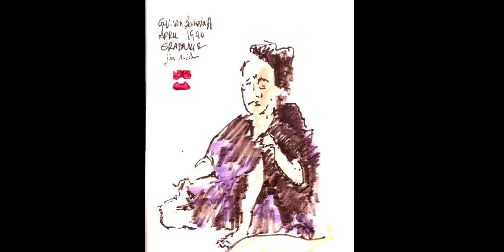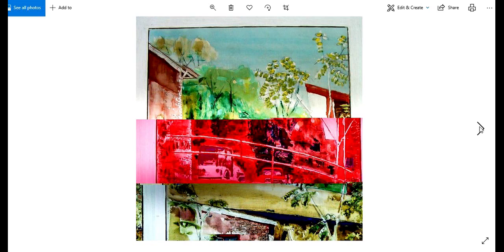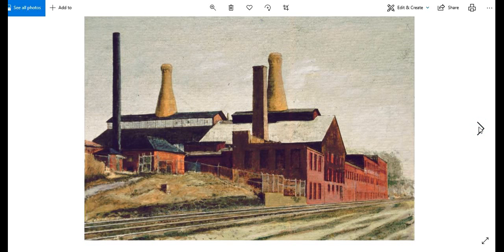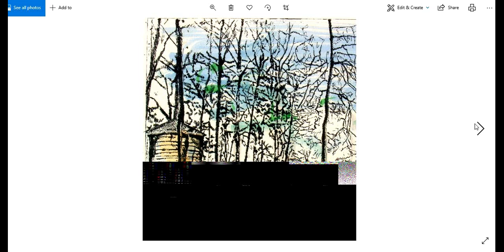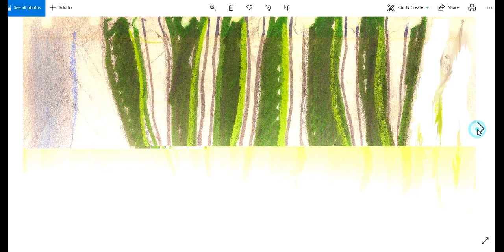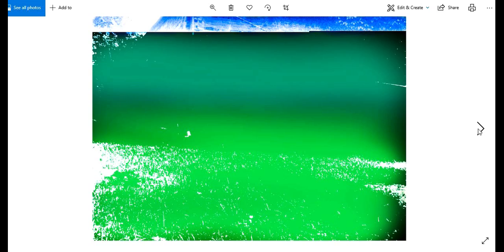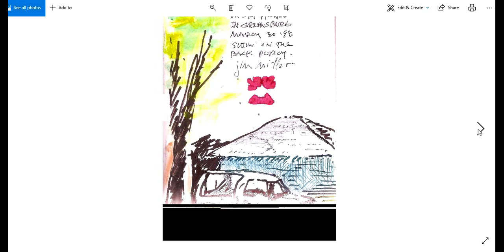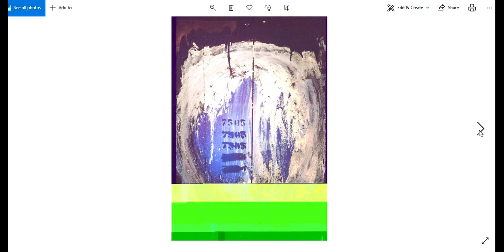corrupti no. 1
ARTWORK INTERACTS WITH DIGITAL CORRUPTION.